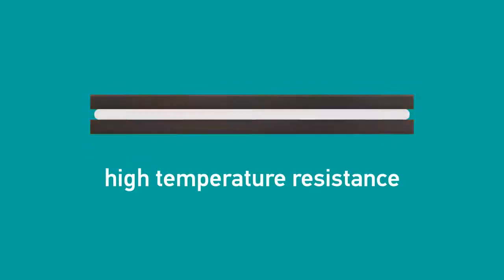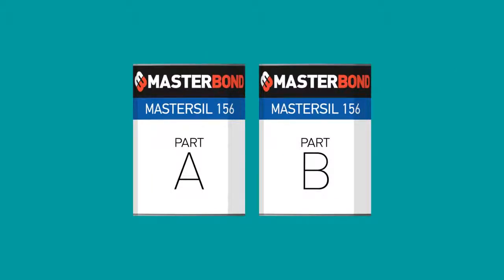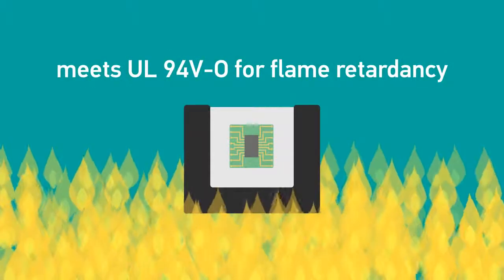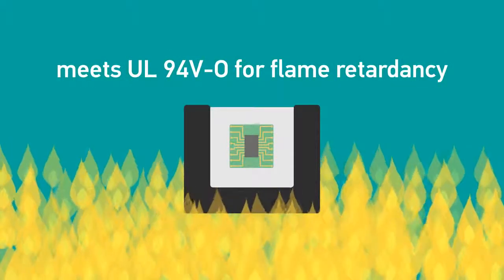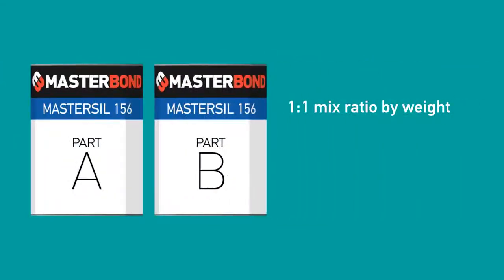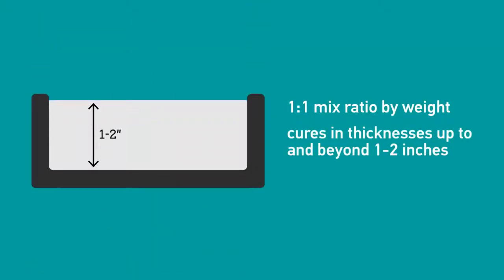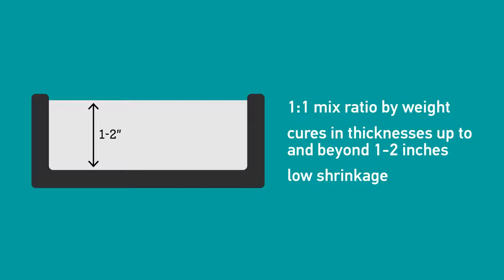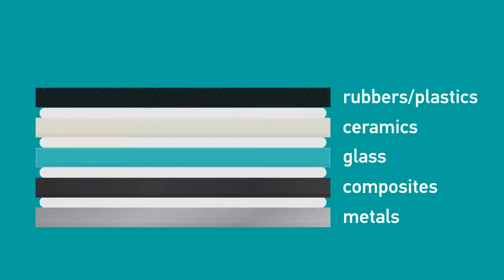Thermally Conductive, Flame Retardant Silicone System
High temperature resistance and flexibility are all wrapped up into one in this two part silicone. MasterSil 156 is ideal for potting and encapsulation with its lower viscosity and excellent flow. See its other attributes in this animated video.